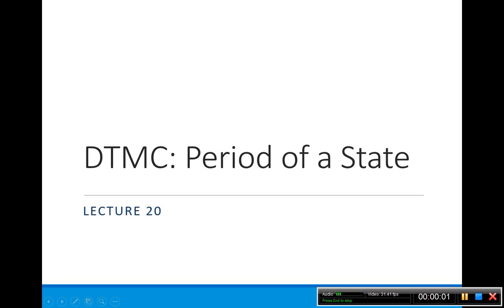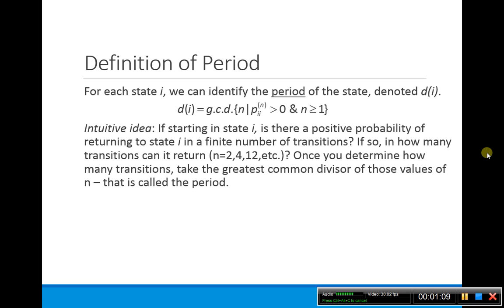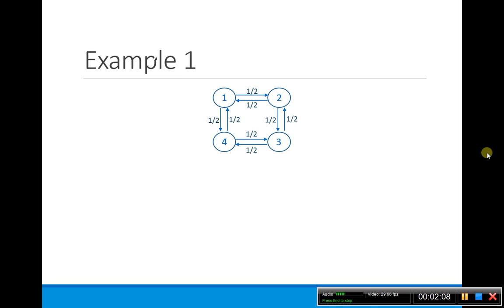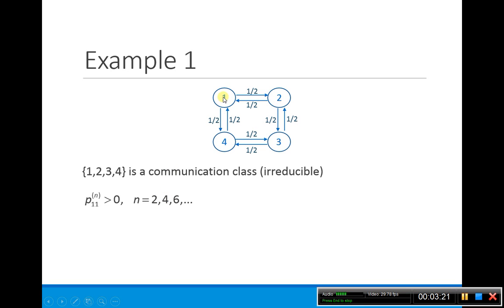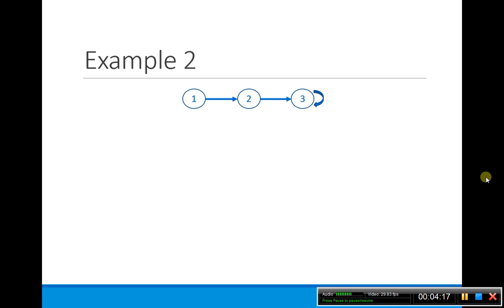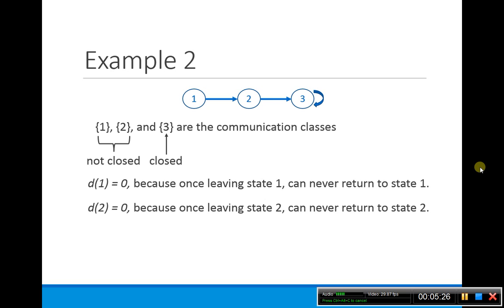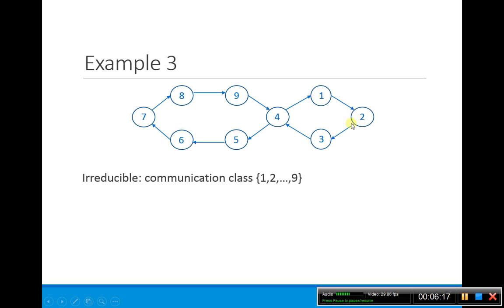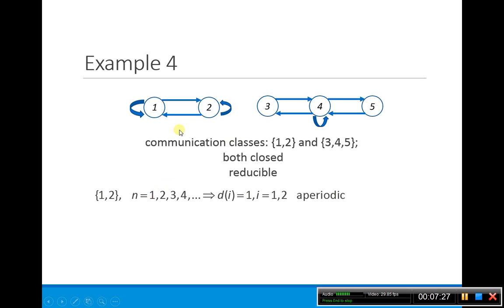MATH 5890 Module 3 Lecture 20